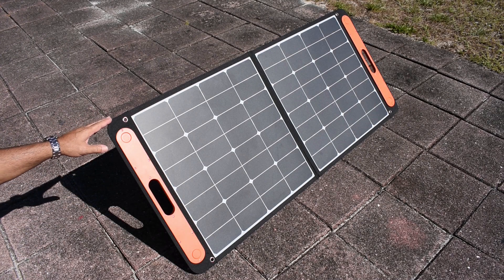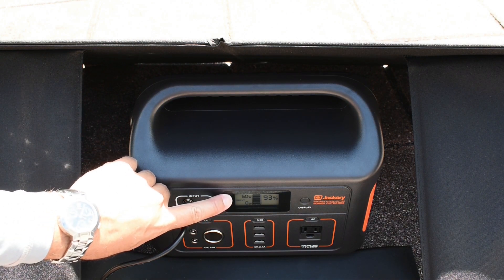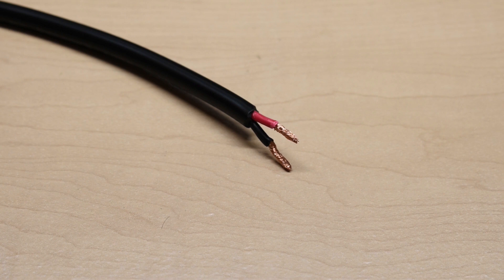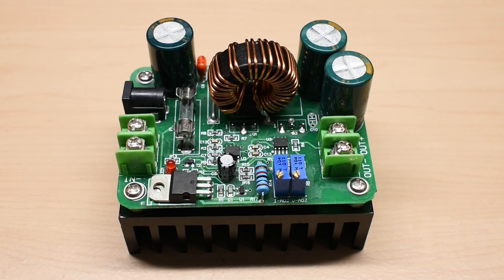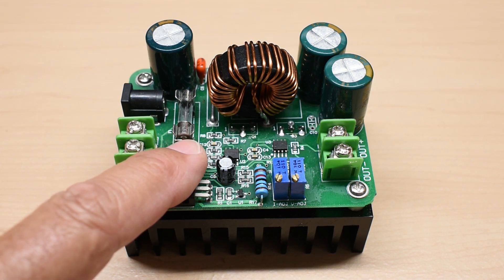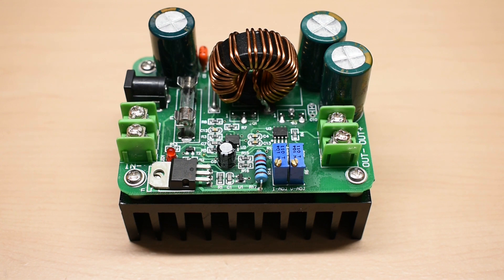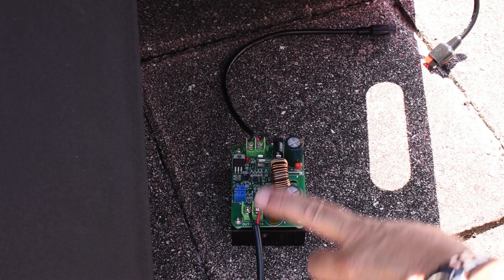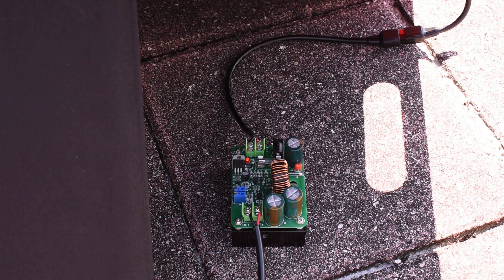How To Charge Your Portable Power Station FASTER! Simple Trick!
Learn how to charge your portable power station much faster when using 12V high wattage monocrystalline, polycrystalline, film, folding solar panels, or the accessory socket in your vehicle. 50% more power for solar, and 2x the power from your vehicle. Enjoy!

Jackery Explorer 500
Jackery SolarSaga 100W Folding Panel

Support the creation of new videos on this channel by watching the ads placed on my videos, shopping for items shown in my videos at the Amazon/Banggood links provided, or by making a Paypal donation. Thank you!